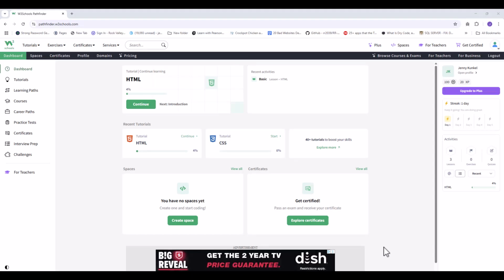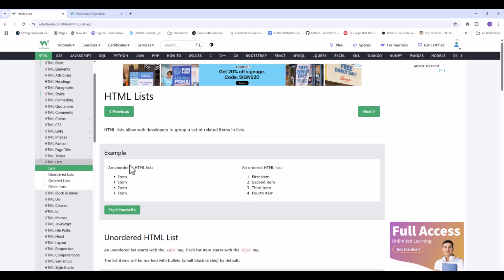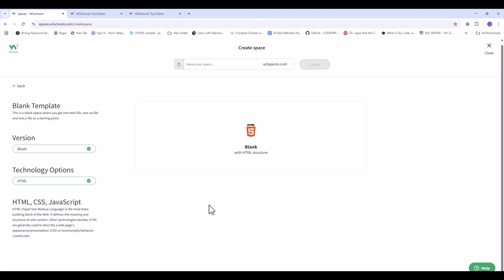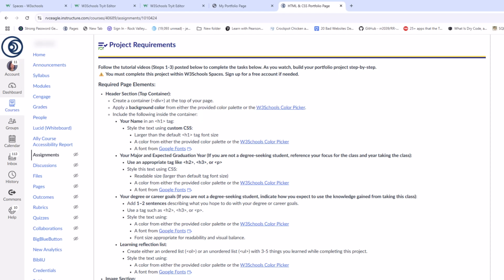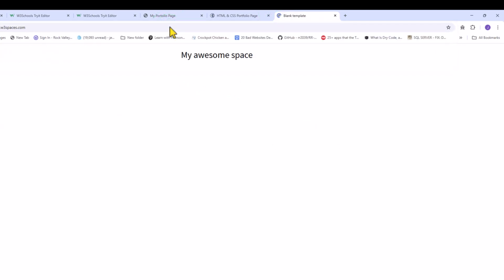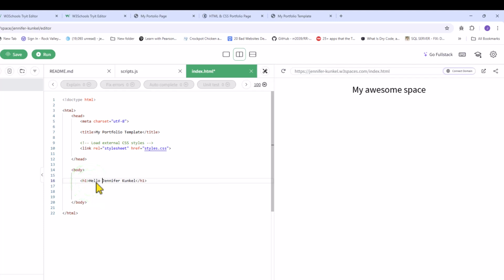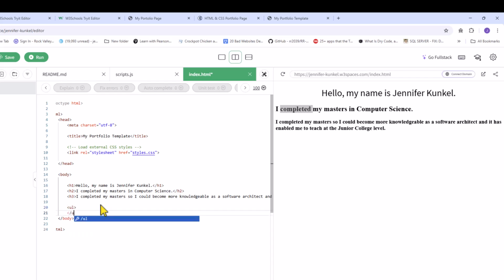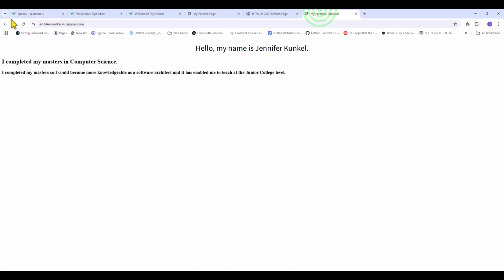CIS-102 W3Spaces and Basic HTML